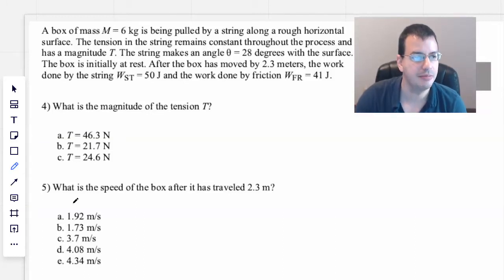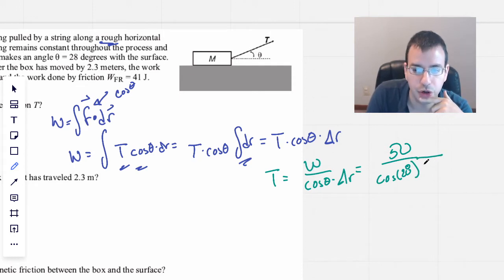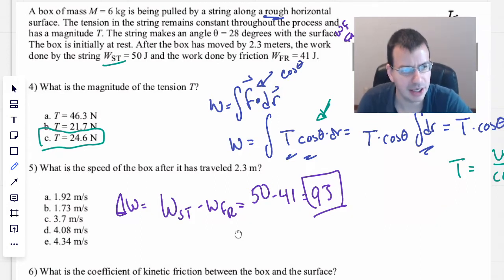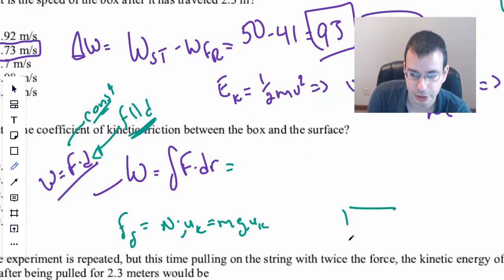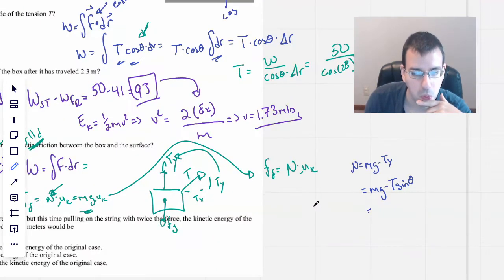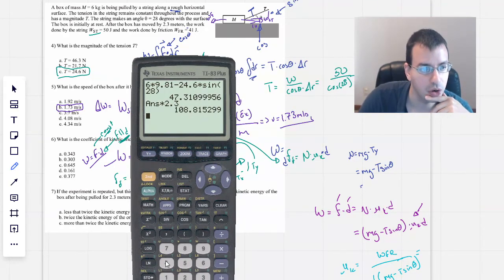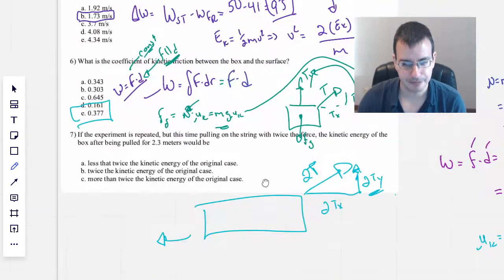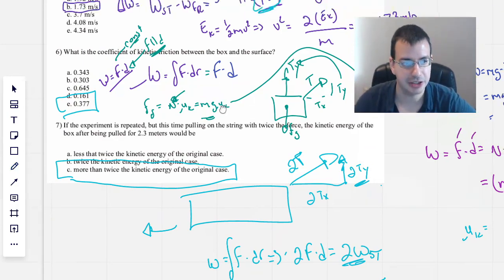Illinois Phys 211 Final 2018 4 through 7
A box of mass M= 6kg is being pulled by a string along a rough horizontal surface. The tension in the string remains constant throughout the process and has a magnitude T. The string makes an angle theta = 28 degrees with the surface.